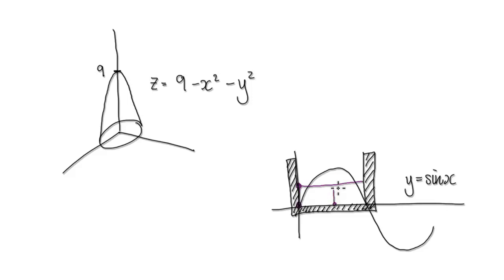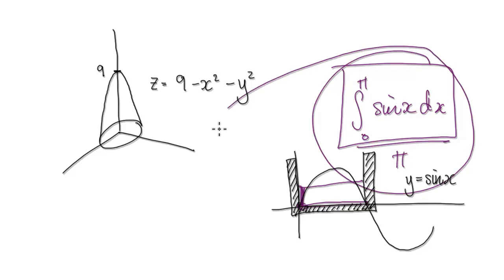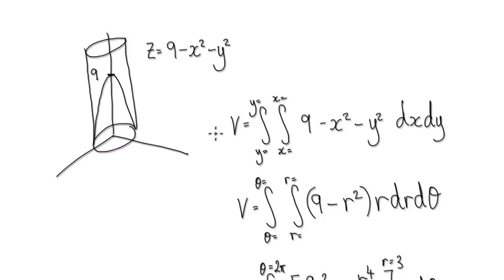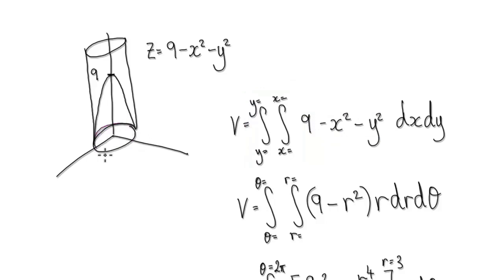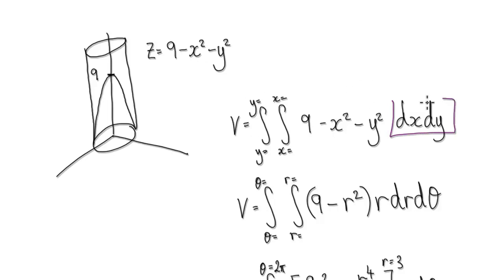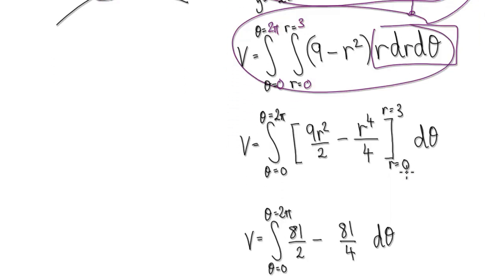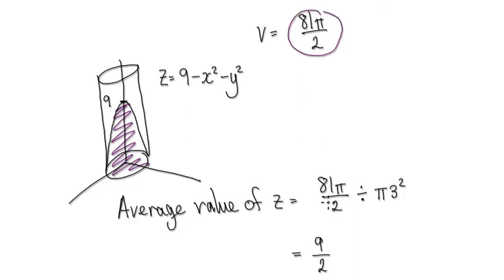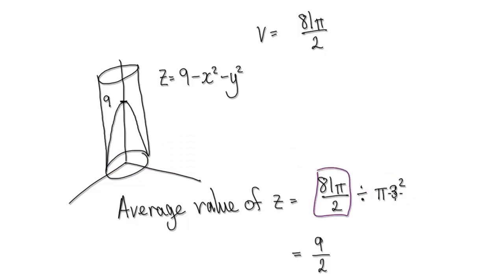Video 3224.9 - Calculus 3 - Average Value of a Function - Part 1/2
Calculus 3 - Average Value of a Function